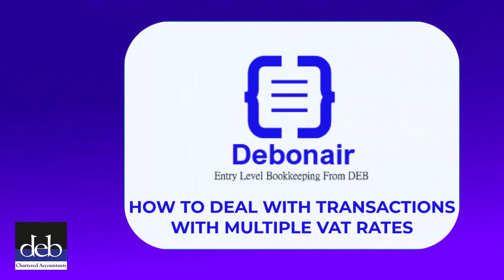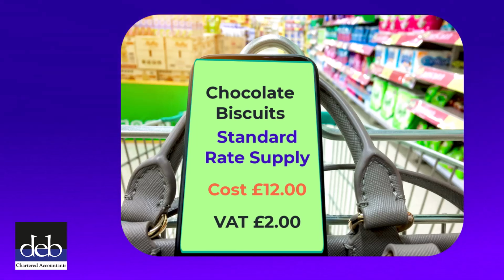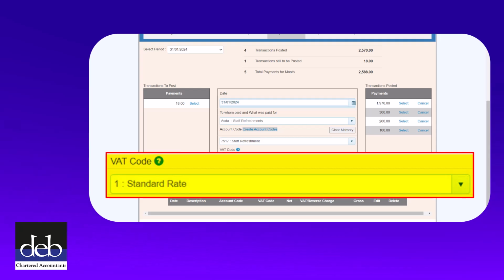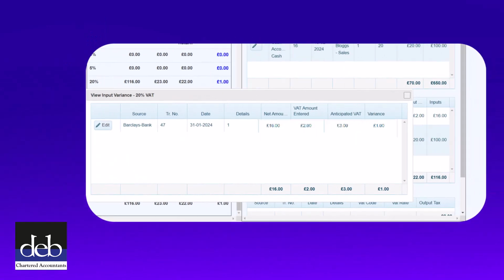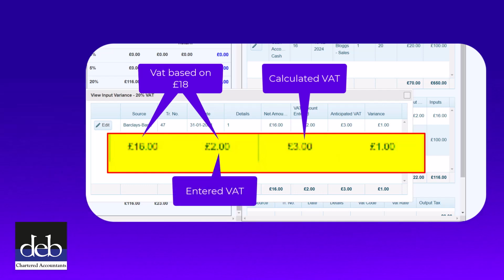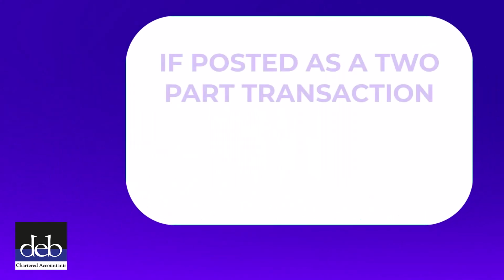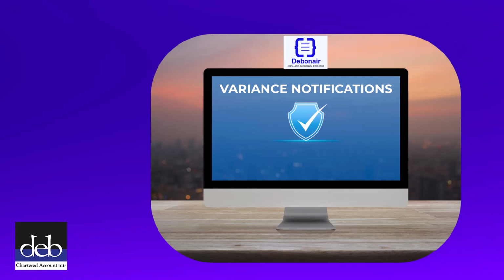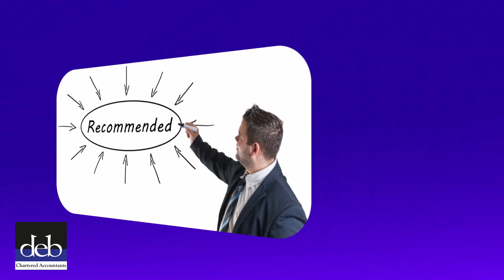How to deal with transactions with variable rates when using Debonair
This video is part of a series that how to use Debonair the extremely simple and easy to use bookkeeping program from DEB to help small businesses cope with Making Tax Digital.

This video shows you haw to deal with transactions involving more than one rate of VAT.

Debonair is provided free to clients of DEB Chartered Accountants. If you would like to become a client please give us a call on 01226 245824.